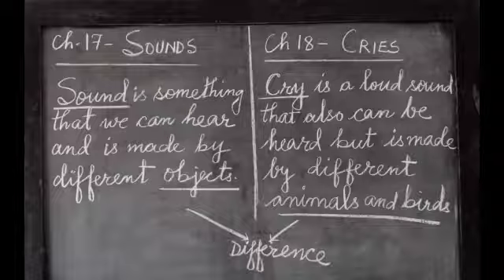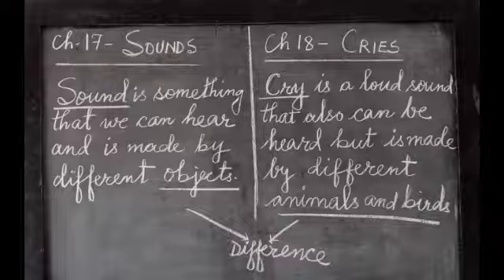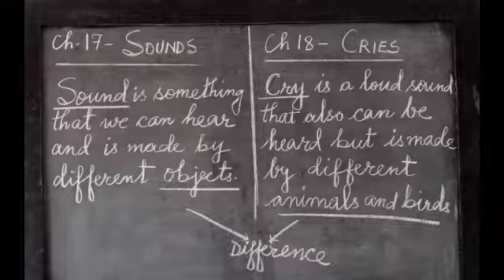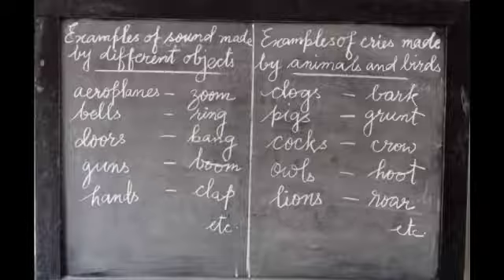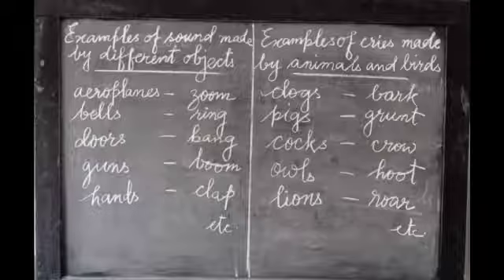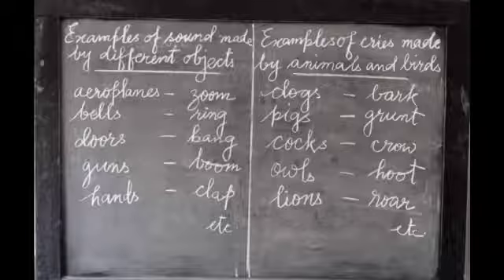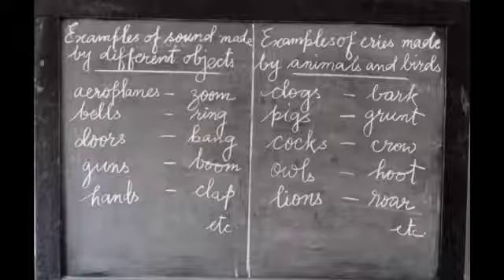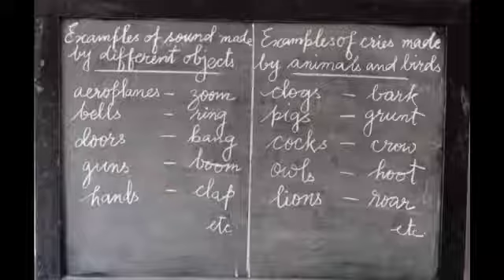Class 7 ENGLISH 2 Explanation on Chapter 17&18 (SOUNDS AND CRIES)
Video from Vandana Shukla